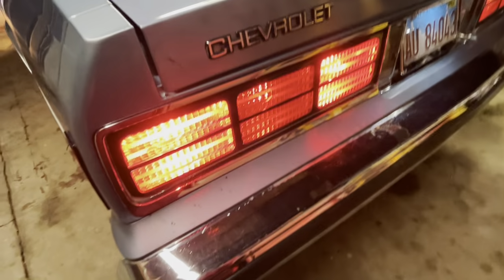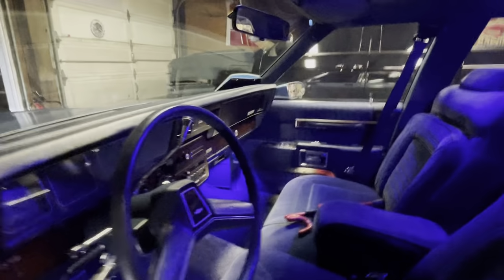ITS TIME TO PULL THE BOX CHEVY OUT EARLY THIS YEAR 🔥